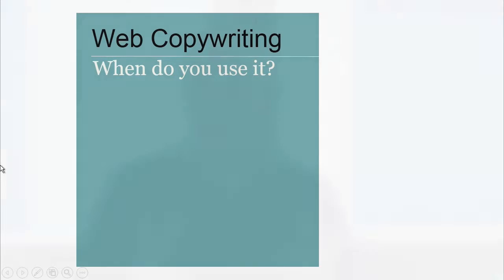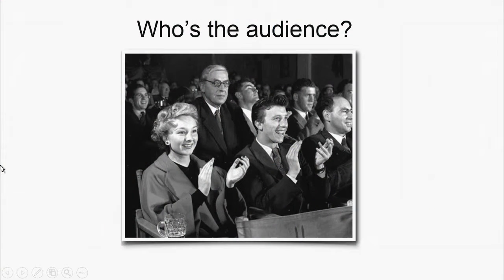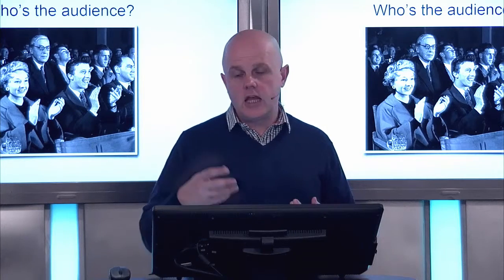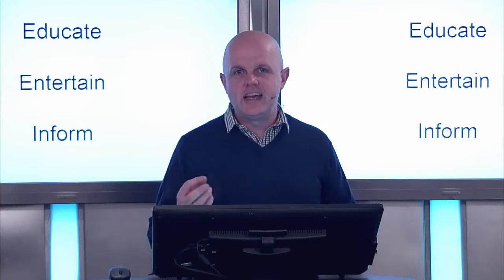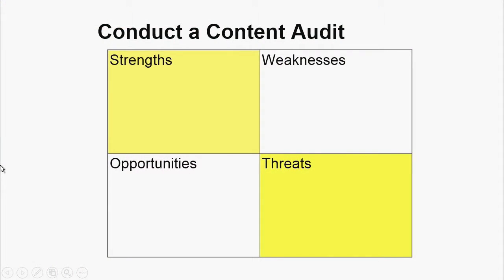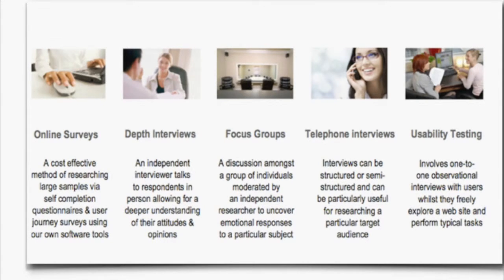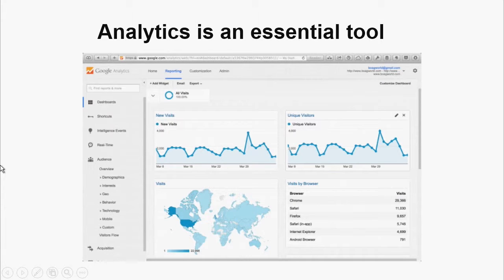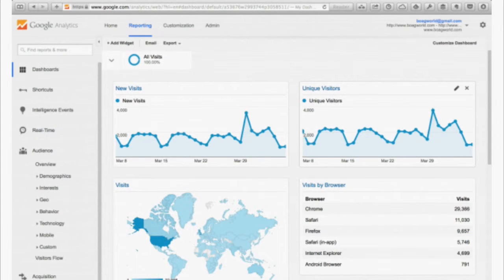Start Now: Winning Web CopyWriting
Increase Visits, Leads and Sales with a perfect Web Copy for your site. Learn all the Digital Marketing tricks to get to the TOP